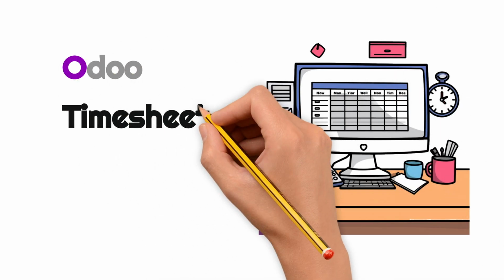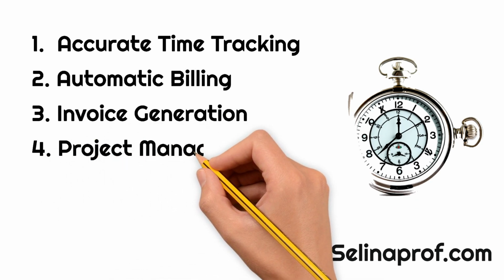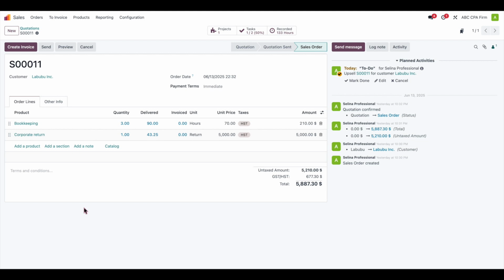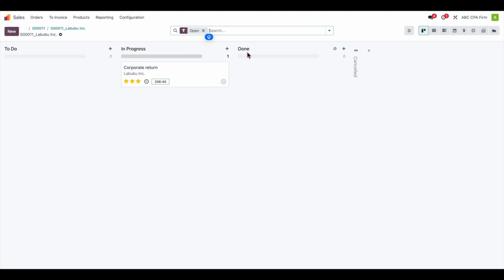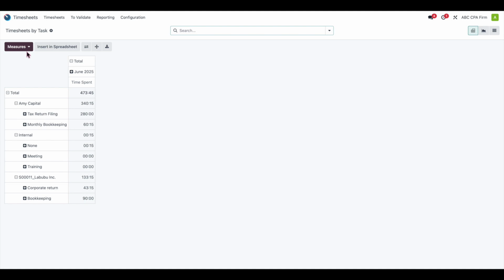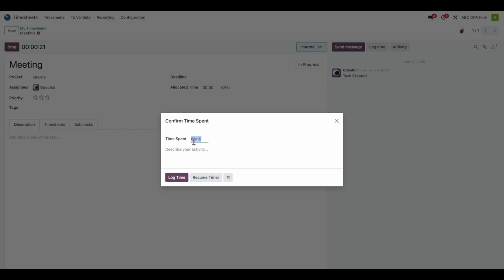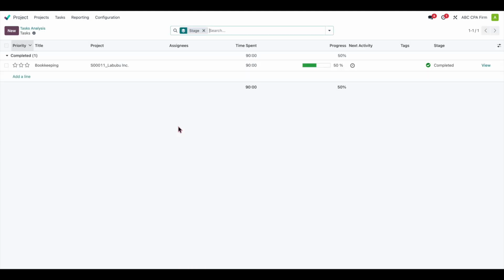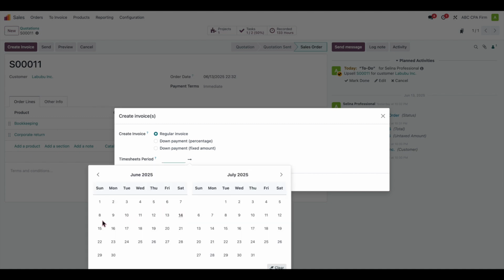Odoo Timesheet & Project Management for Accounting & Consulting Firms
Many accounting firms are still relying on manual Excel or Google Sheets to track time and manage projects. This video introduces a fast and fully integrated solution using Odoo’s powerful modules—Sales, Project, Timesheet, and Invoicing.

✅ Easily track time
✅ Manage projects and tasks
✅ Create and send invoices automatically
✅ All-in-one system for your firm

This quick-deploy setup is ideal for accounting, tax, and consulting professionals looking to modernize operations, analyze reports, and streamline billing.